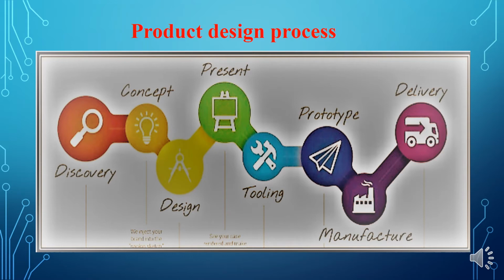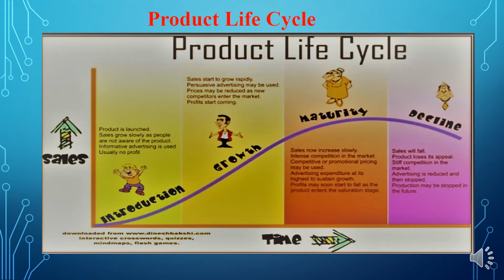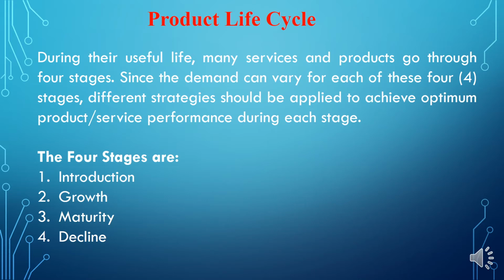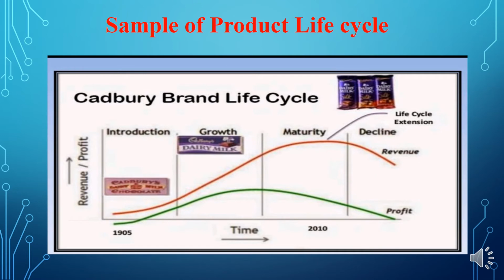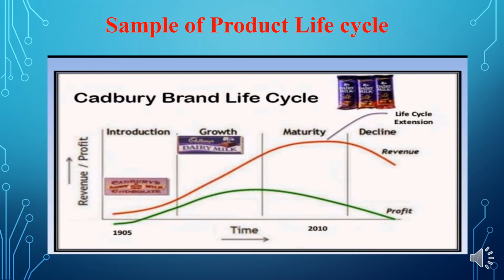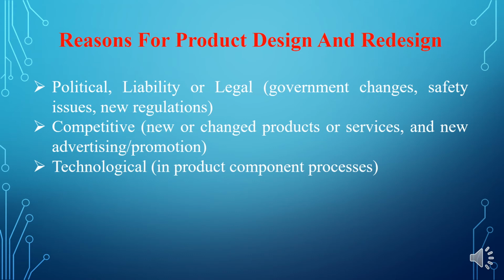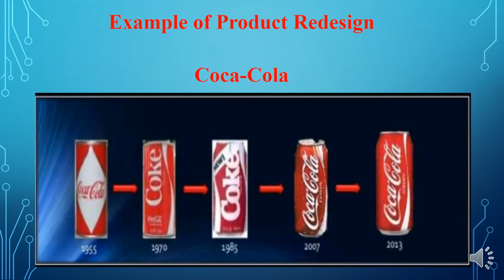Operations Management_Product and Service Design